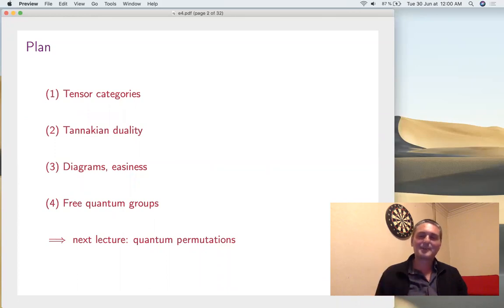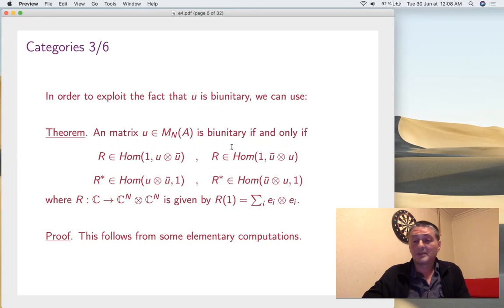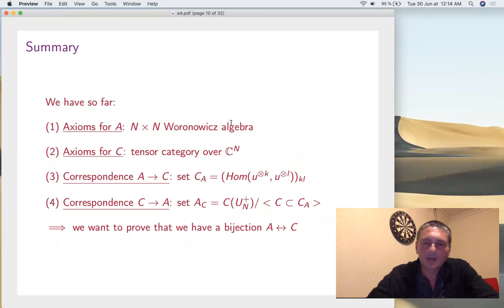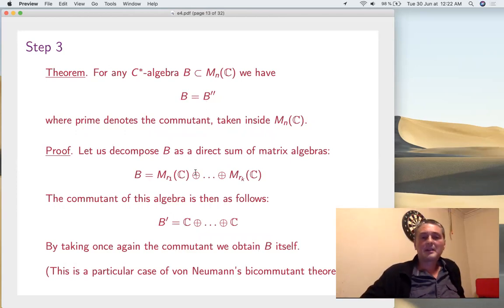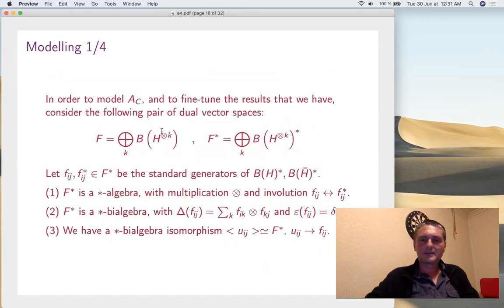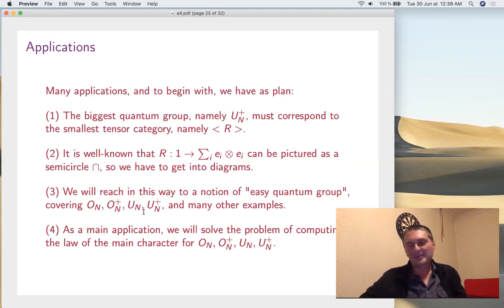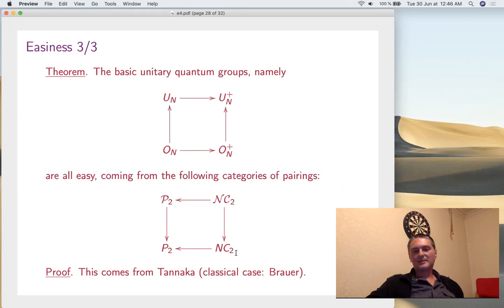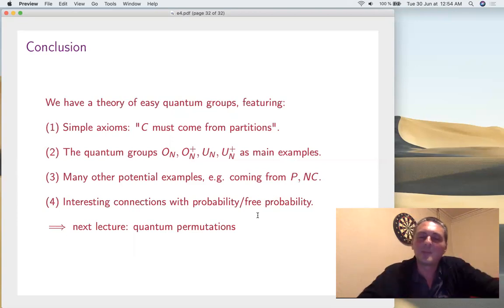Tannakian duality, diagrams and easiness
"Introduction to quantum groups", 4/6.